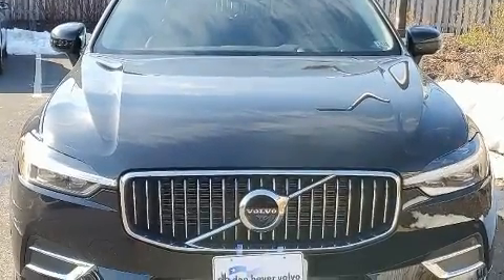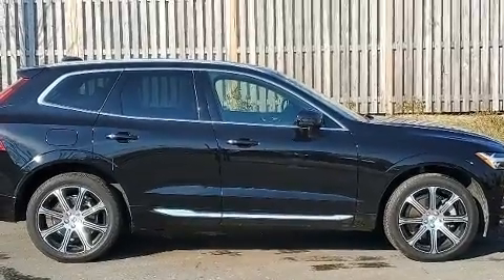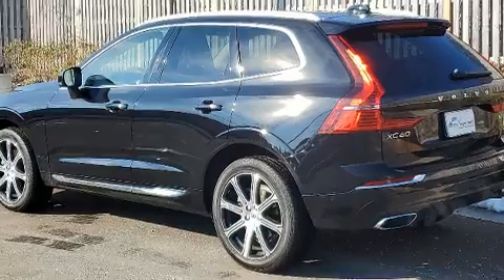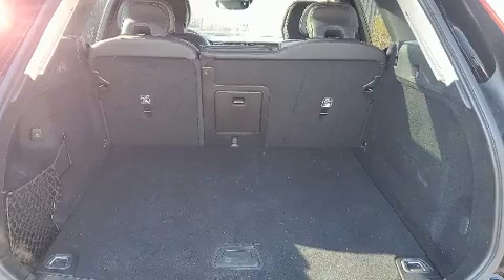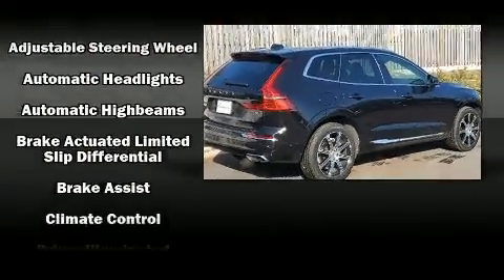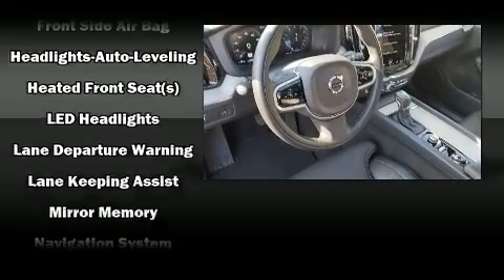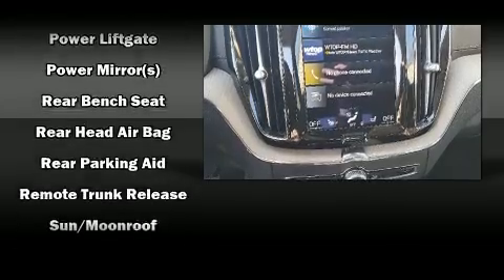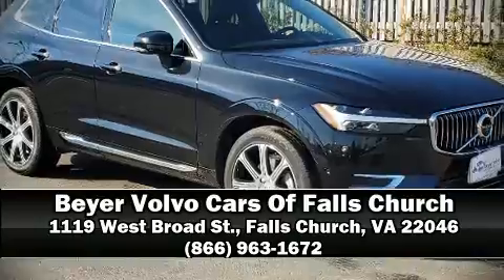2021 Volvo XC60 T6 Inscription in Falls Church, VA 22046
1119 West Broad St.

Treat yourself to a test drive in the 2021 Volvo XC60. With just over 10,000 miles on the odometer, this 4 door sport utility vehicle prioritizes comfort, safety and convenience. Smooth gearshifts are achieved thanks to the 2 liter 4 cylinder engine, and for added security, dynamic Stability Control supplements the drivetrain. Turbocharger technology provides forced air induction, enhancing performance while preserving fuel economy. A wealth of standard features means that you no longer have to sacrifice. Like leather upholstery, front and rear reading lights, power front seats, a trip computer, an automatic dimming rear-view mirror, heated and ventilated seats, a power liftgate, and remote keyless entry. For drivers who enjoy the natural environment, a power moon roof allows an infusion of fresh air. Volvo ensures the safety and security of its passengers with equipment such as: dual front impact airbags, front side impact airbags, traction control, brake assist, anti-whiplash front head restraints, ignition disabling, an emergency communication system, and 4 wheel disc brakes with ABS. You'll never lose visibility with rain sensing wipers, which activate automatically when the drops start to fall. Our sales reps are extremely helpful & knowledgeable. They'll work with you to find the right vehicle at a price you can afford. Stop by our dealership or give us a call for more information.